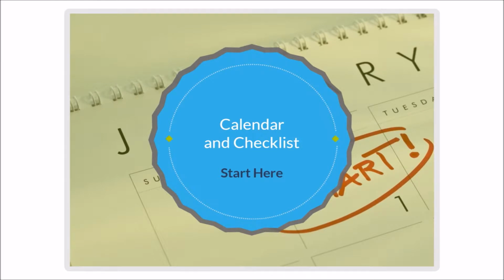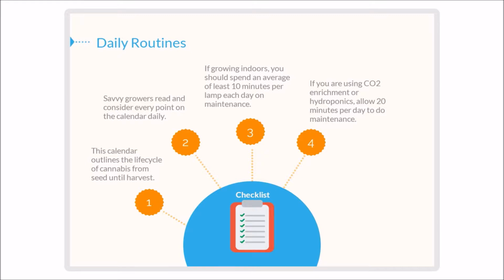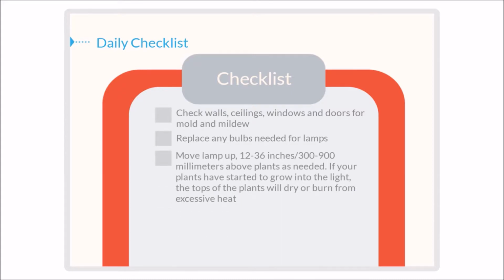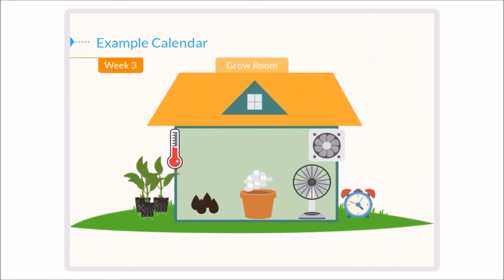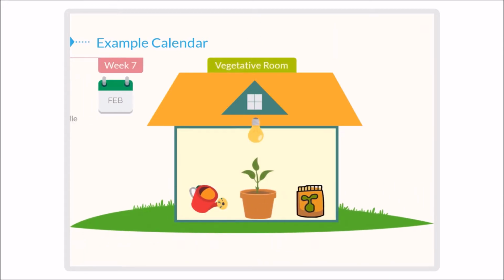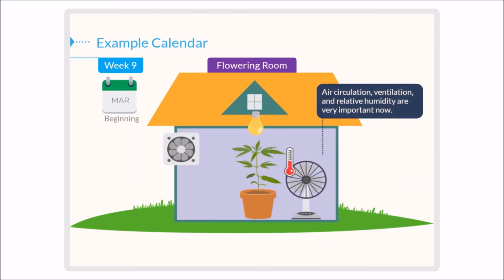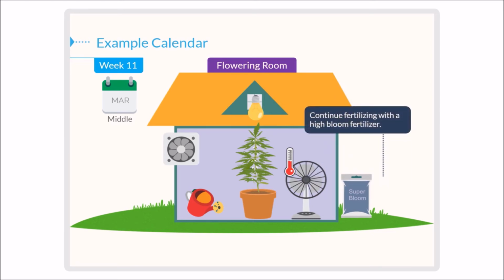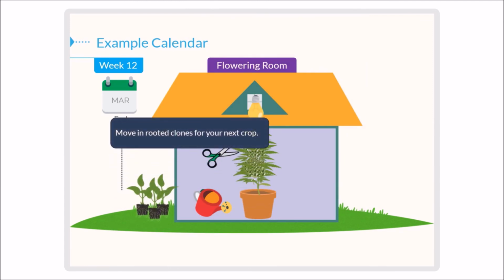Marijuana Calendar and Checklist Training